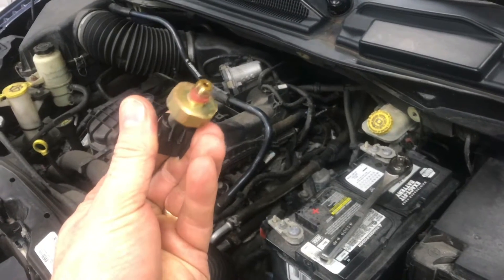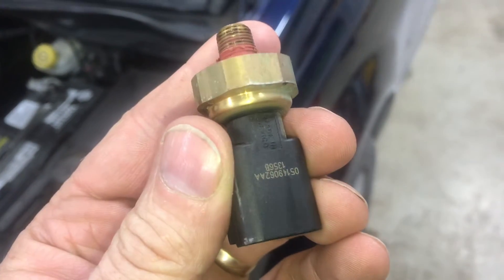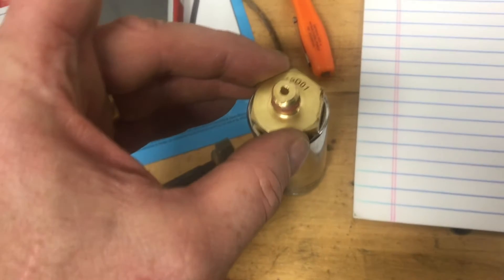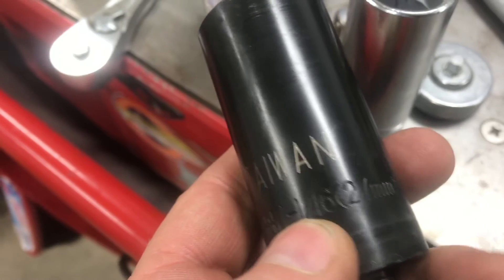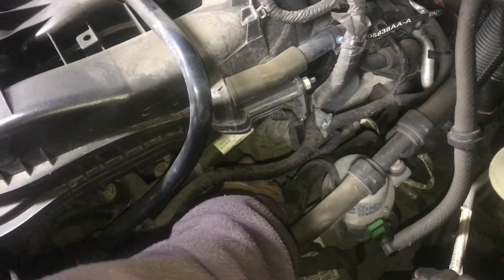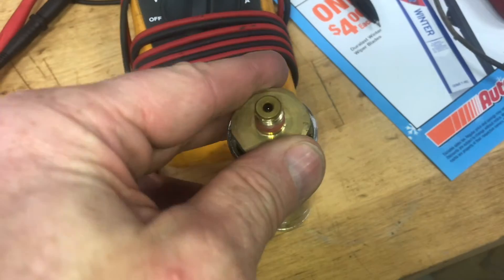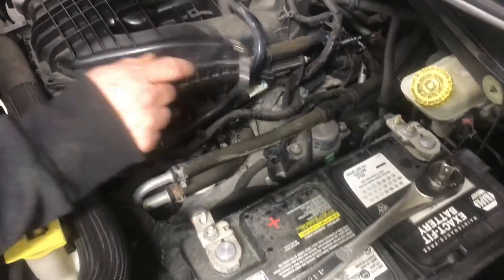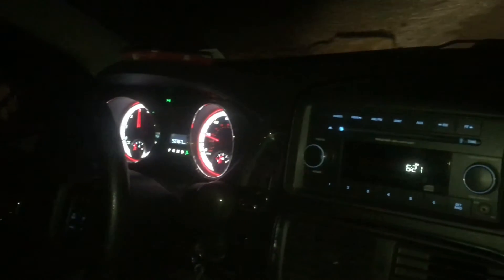FIX (P0520 oil pressure sensor) dodge caravan, chrysler town and country (3.2, 3.6 engine) location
Everything‘s got a trick, getting that sensor out is no exception. There’s some specialty tools that’ll make the job easier but it’s possible to get it out with a normal 27 mm deep socket. What do you know where it’s at it’s pretty tight but it’s possible to get out without removing the intake manifold. In the video we go through The process of removing it and putting it back in

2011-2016 Dodge Grand Caravan - Replacement RD50110001 Oil Pressure Switch - Direct Fit,

Manufacturer

1999 Jeep Cherokee
SE
4 Cyl 2.5L
1999 Jeep Cherokee
Limited
6 Cyl 4.0L
1999 Jeep Cherokee
SE
6 Cyl 4.0L
1999 Jeep Cherokee
Sport
6 Cyl 4.0L
1999 Jeep Cherokee
Classic
6 Cyl 4.0L
1999 Jeep Grand Cherokee
Limited
6 Cyl 4.0L
1999 Jeep Grand Cherokee
Laredo
6 Cyl 4.0L
1999 Jeep Grand Cherokee
Limited
8 Cyl 4.7L
1999 Jeep Grand Cherokee
Laredo
8 Cyl 4.7L
1999 Jeep Wrangler (TJ)
SE
4 Cyl 2.5L